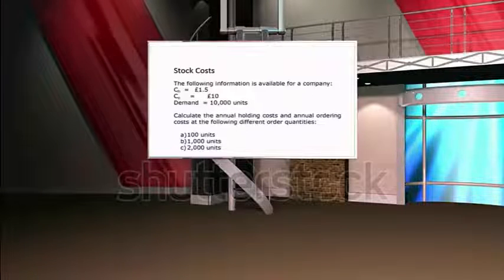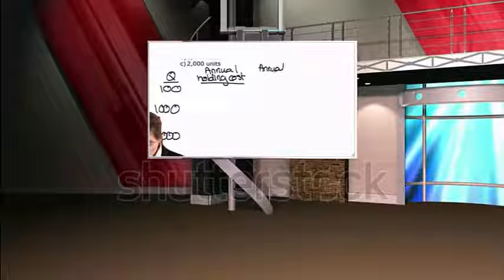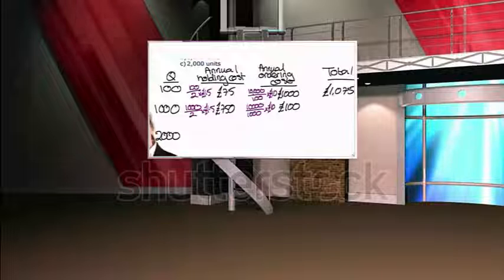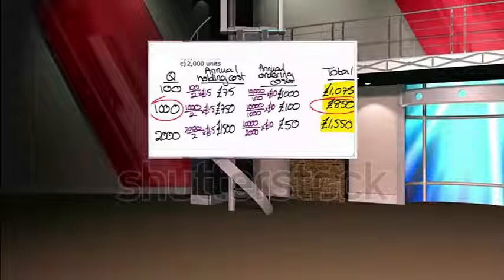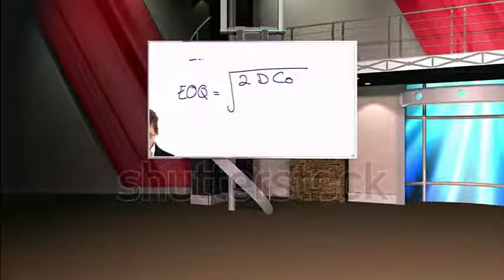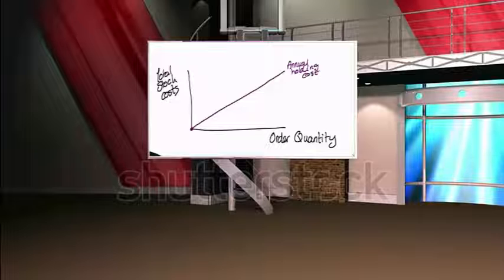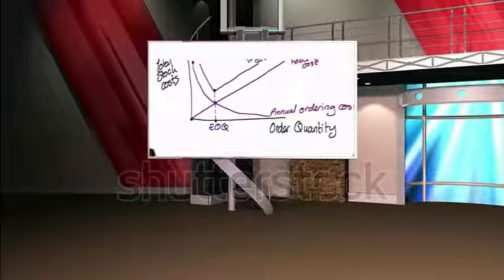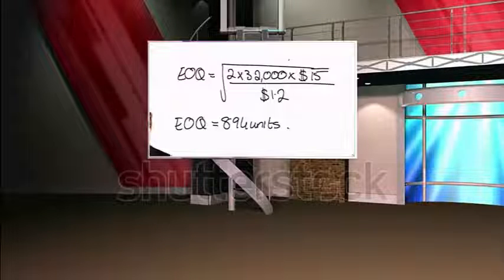ACCA F2 Management Accounting| Economic Order Quantity| Chapter 2 Lecture3